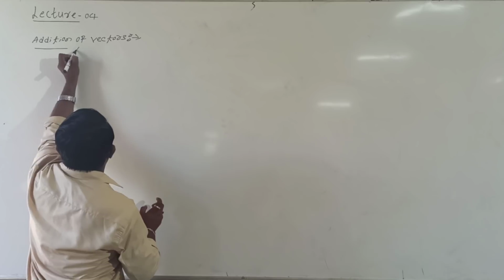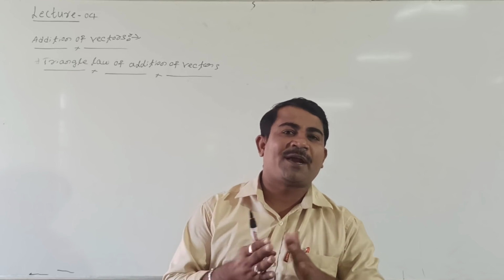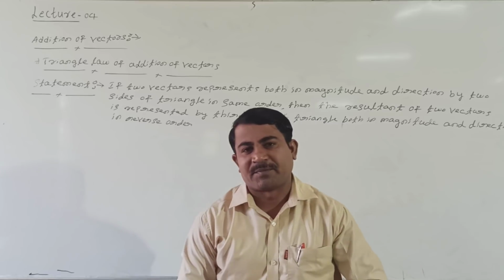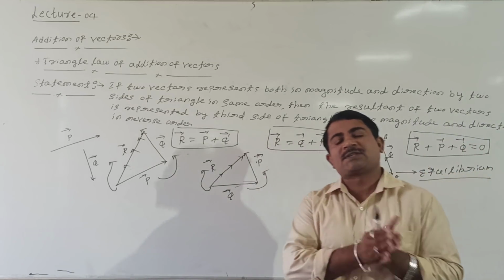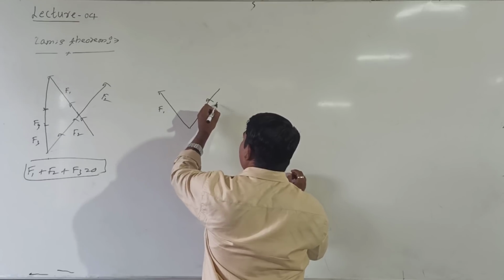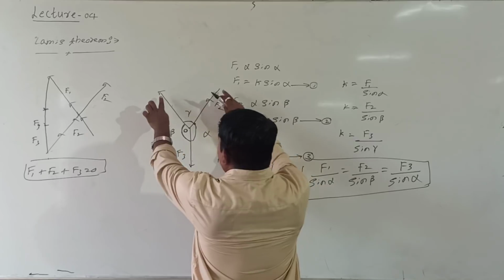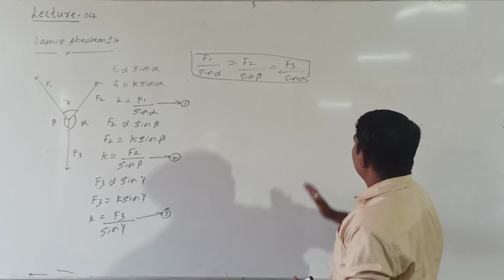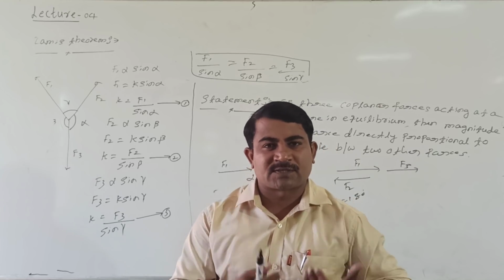LECTURE - 04 | I PUC PHYSICS | MOTION IN A PLANE | BY PRASHANT SIR